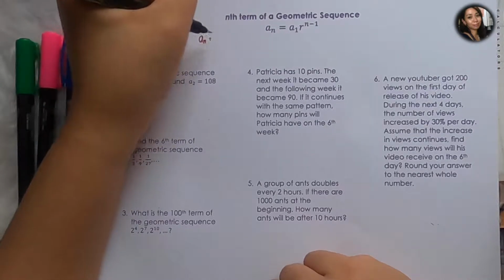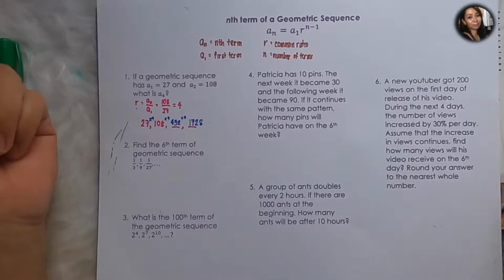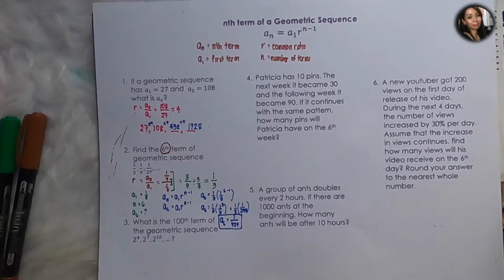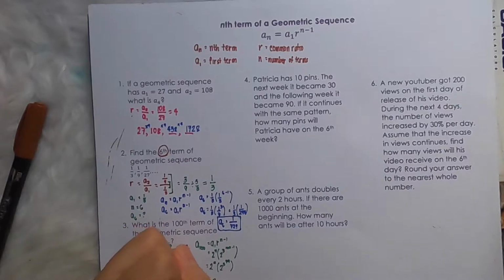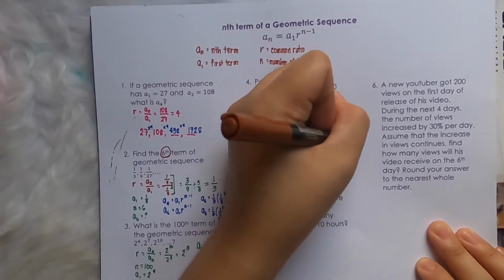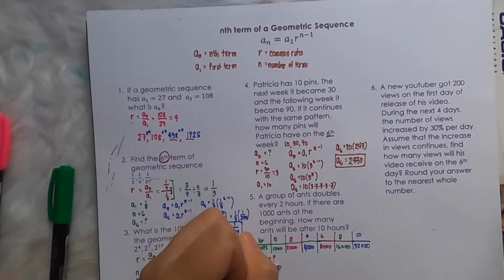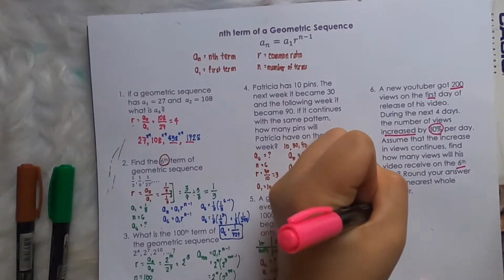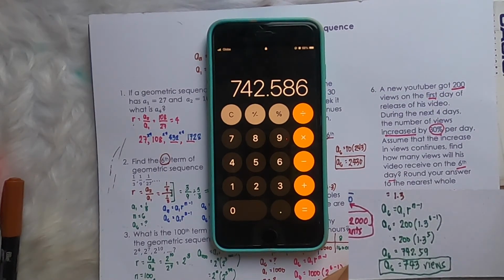nth term of a Geometric Sequence | Grade 10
nth term of a Geometric Sequence
word problems involving geometric sequence
Mathematics Grade 10
First Quarter